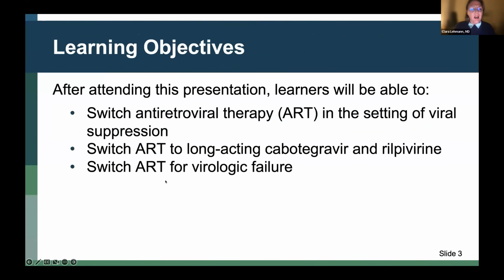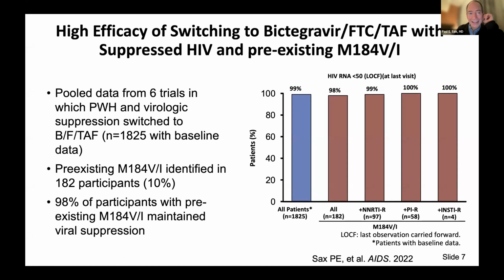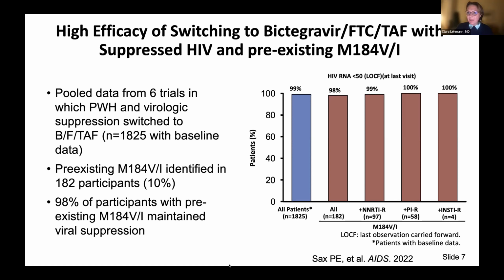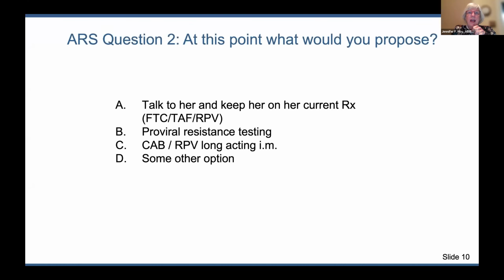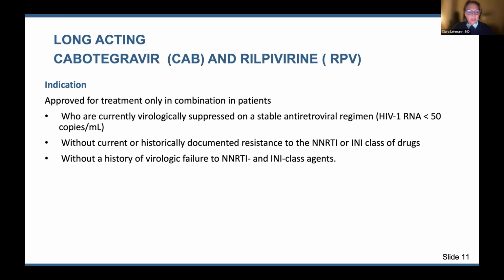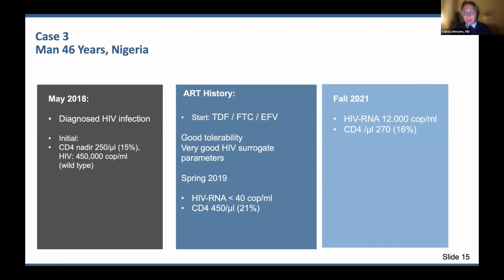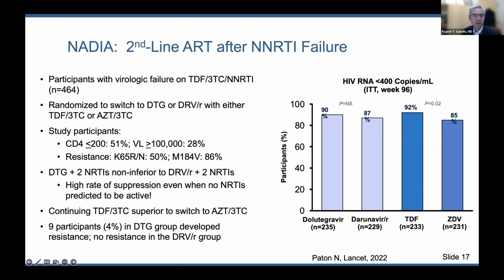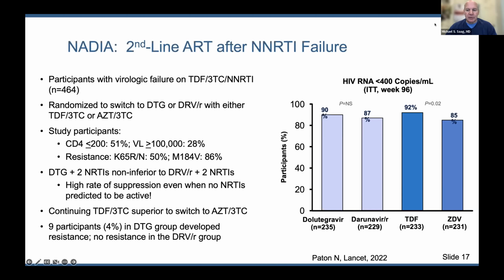When and How To Switch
Clara Lehmann, MD - German Center For Infectious Research